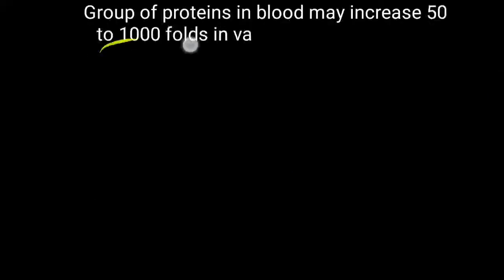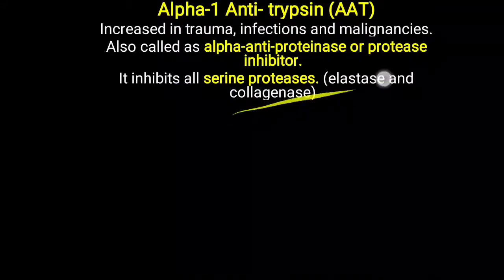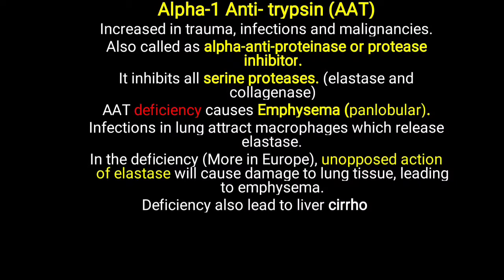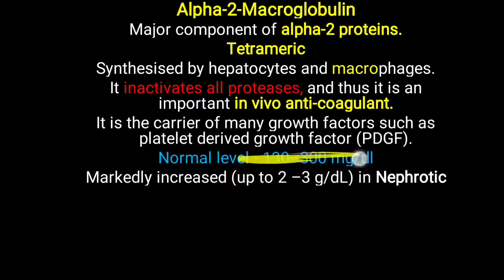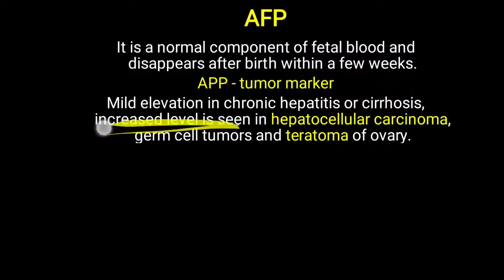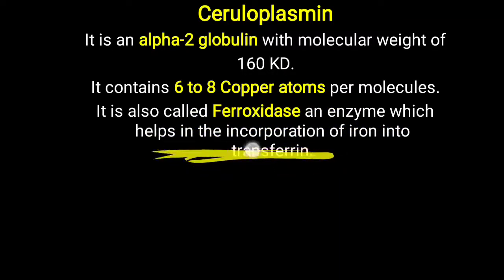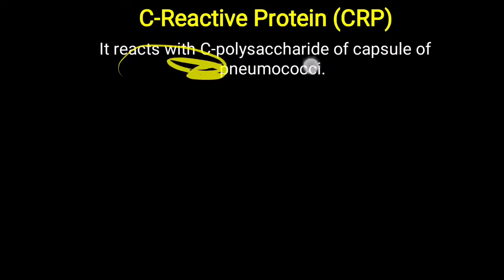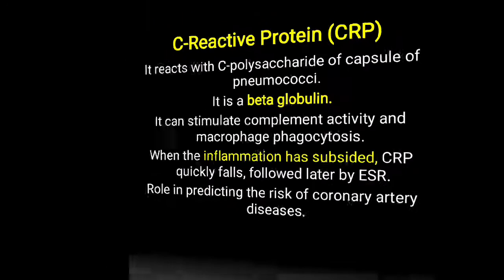Acute Phase Proteins